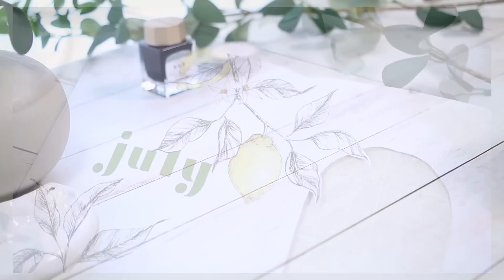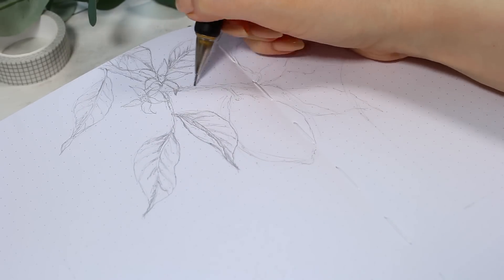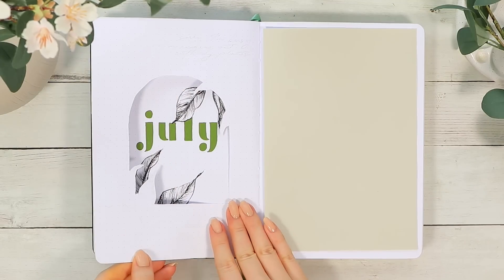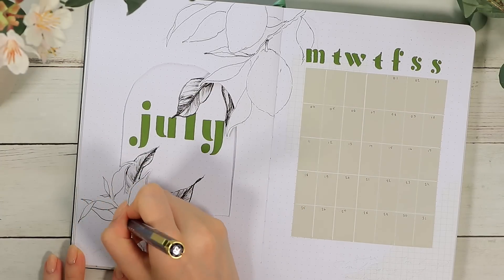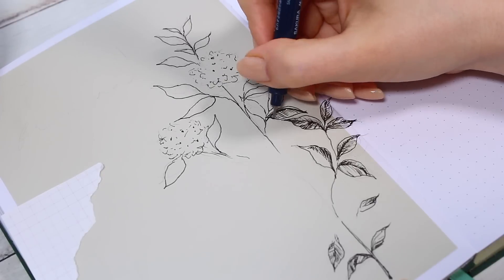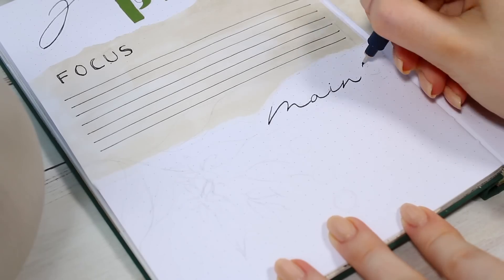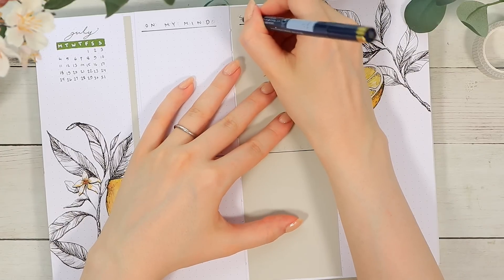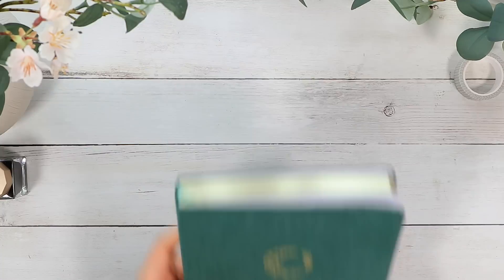🌿 JULY 2022 Plan With Me // Bullet Journal Monthly Setup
Today I’m so excited to share my July 2022 Bullet Journal Setup that is inspired by some minimalist leaf line-art, neutral summery tones, lemons, and fun fonts! I think the decorations in this theme are a little bit easier or at least less time-consuming than some of my other setups, mainly because I've been a little bit busy to spend super much time with my bujo recently, but I really hope you'll like this fresh and minimal style and get some ideas for your own bullet journals. ^^

So, get your bullet journal, sit back and enjoy this relaxing July plan with me ❤

The style is inspired by Mihaela, from @bloomanddot ! Please go check her out, her style and design sense is amazing!

♦ NEW WASHI TAPE COLLECTION! ♦

You can find the newest Petals & Parchment collection here, that I designed for The Washi Tape Shop:

JOURNALAWAY

♦ *Schmincke Horadam Aquarell 12 pan set (the half-pan set is cheaper with the same colors!):

♦ *Online Labels Standard White Matte Sticker Paper:

♦ *Corner Rounding Tool:

♦ *Artistro White Paint Pen, Extra Fine Tip :

♦ *Sakura Pigma Microns (005, 02, 05):

♦ My pencil is a regular mechanical pencil with 0.7mm HB lead

Others:
- Nail Polish: OPI Infinite Shine 2 Samoa Sand

♦ Shop Instagram: @papermonogatari
♦ Shop Tiktok: @papermonogatari

Hello everybody! My name is Anna, I'm a creator from Finland, living in Japan. I started bullet journaling in March 2018 and have been hooked ever since. If you share the love for arts and planning, grab your journal, sit back, and Journal Away with me. ❤